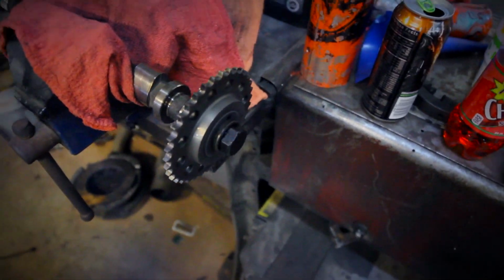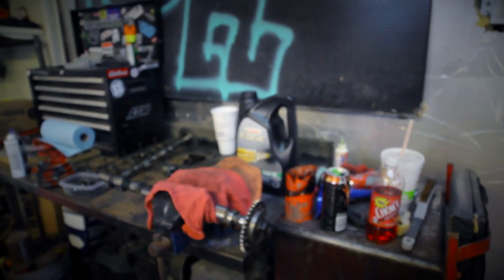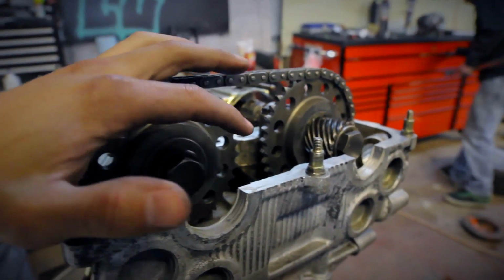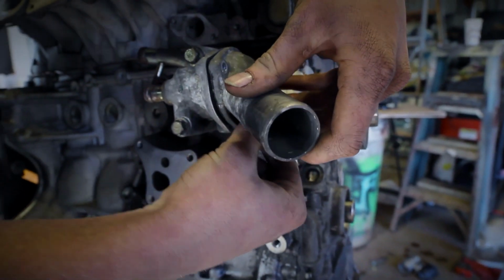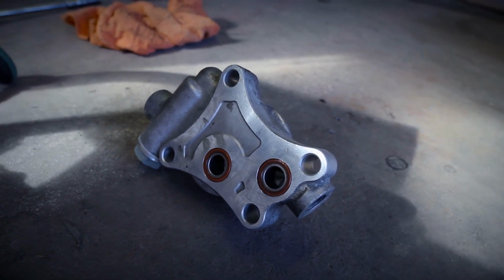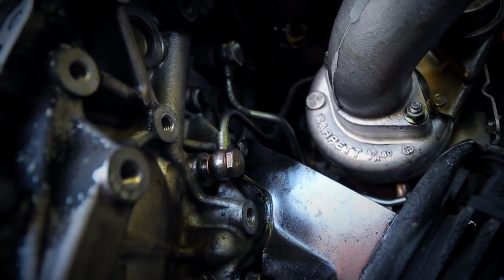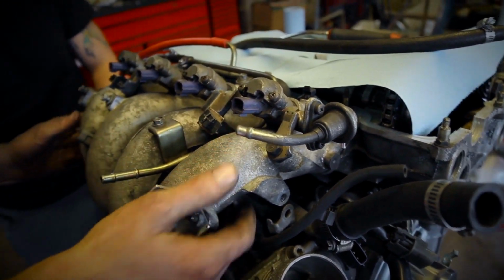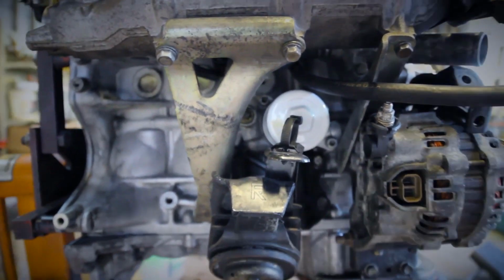FULL SR20 TEARDOWN & REBUILD EP.12 | CAMS AND FINISHING TOUCHES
Wanna Insta, Tweet and Snap us? @SouthernHooning